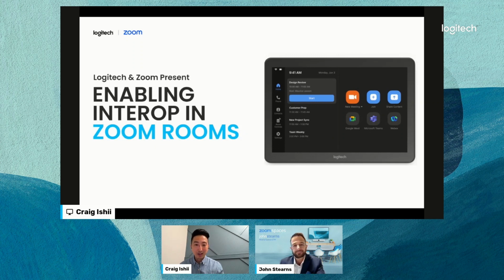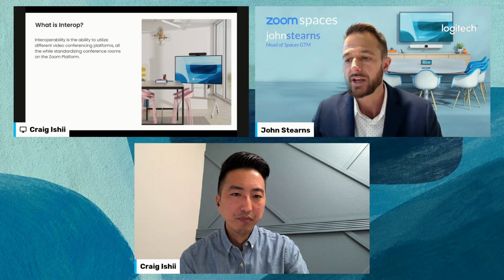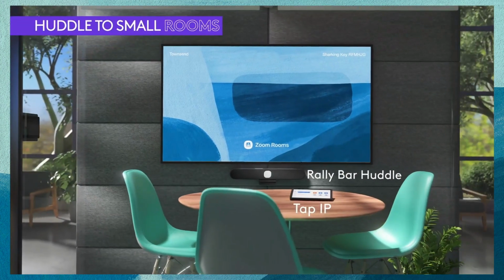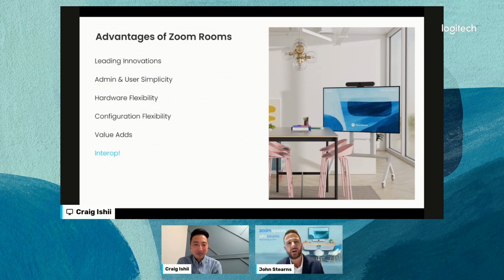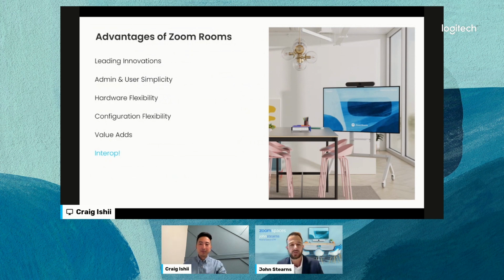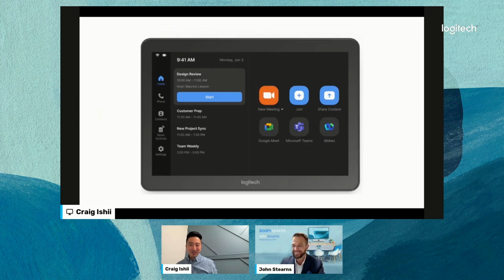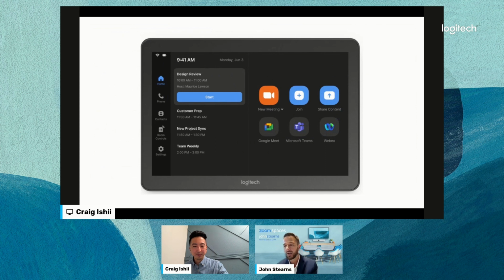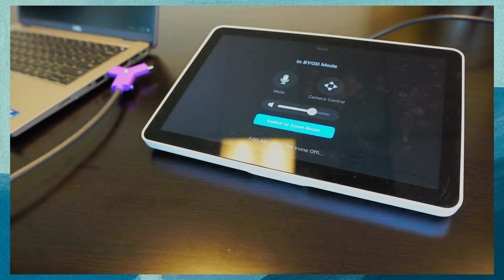Logitech & Zoom - Enabling Interop in Zoom Rooms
Join Logitech and Zoom for a discussion on the advantages of Zoom Rooms and interoperability—enabling seamless cross-platform meeting participation. This is made possible through the Zoom platform or BYOD functionality, courtesy of Logitech's Rally Bar, Rally Bar Mini, or Logitech Swytch. Empower your team to effortlessly join meetings across platforms from your conference rooms with our interoperability solution. Gain valuable insights by tuning in to this panel discussion.
0:00 - Intro
2:25 - Introducing Interoperability
6:46 - Advantages of Zoom Rooms
19:20 - Zoom Interop Options
24:20 - Interop with BYOD Mode
29:05 - Logitech Swytch